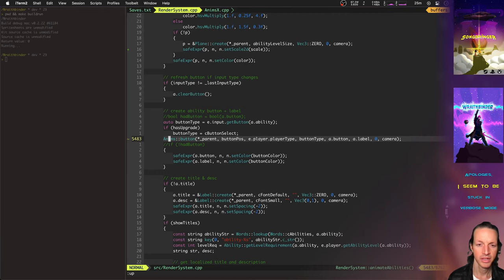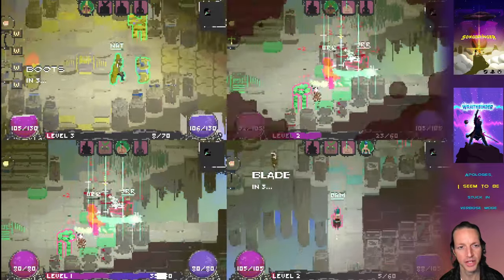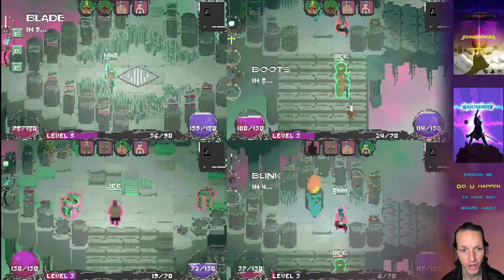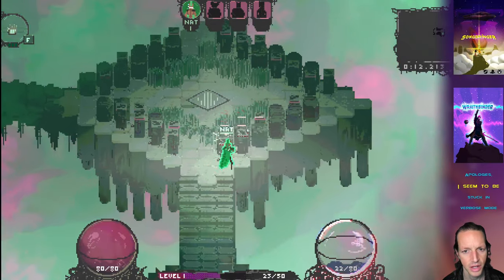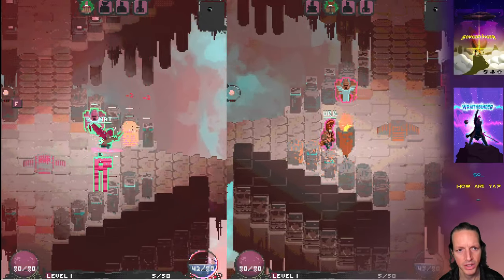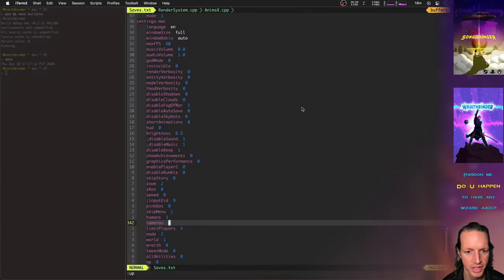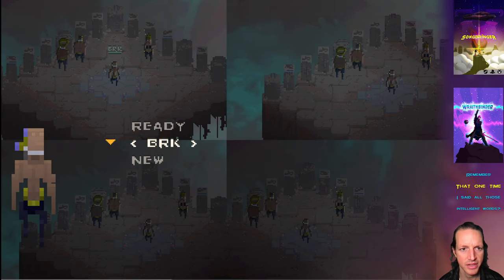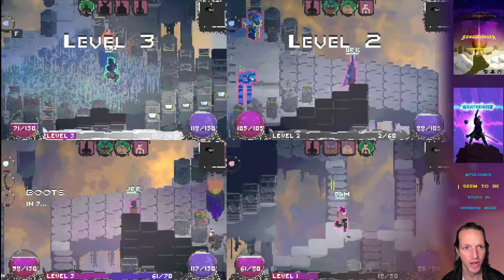4 Player Split Screen - Wraithbinder Dev Ep162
Developing the multiplayer Songbringer spinoff game Wraithbinder. Today:
implementing 4 player split screen.